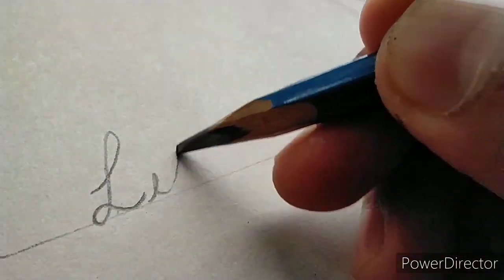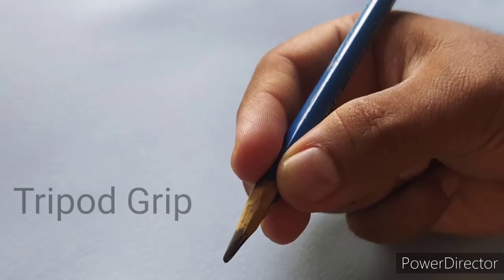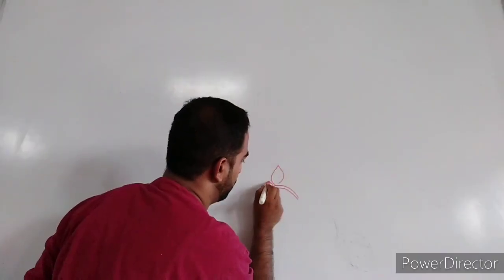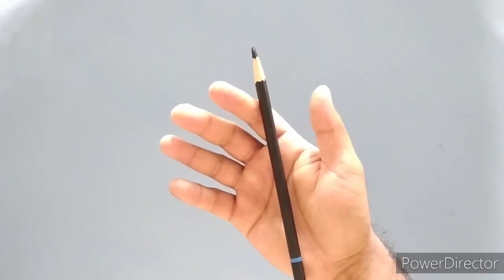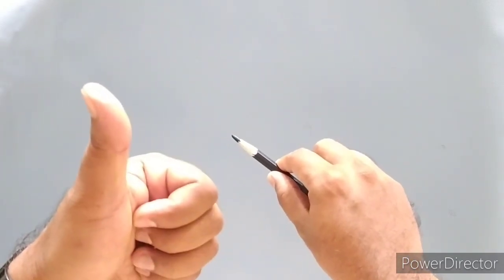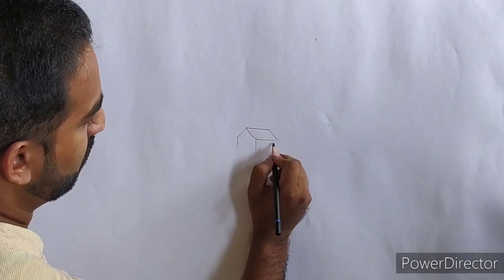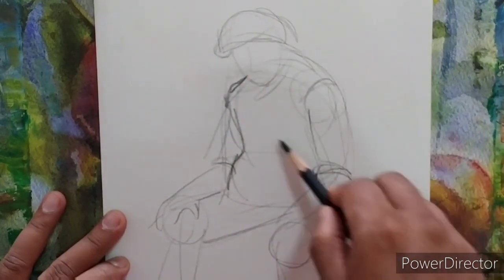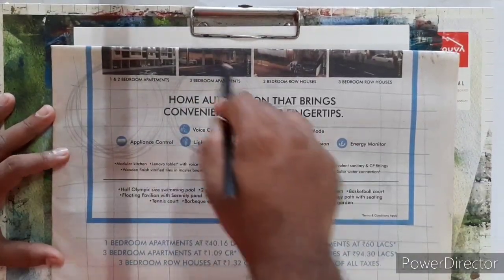Art Basics: Pencil Grip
The way we hold the pencil, makes a difference in the drawing.